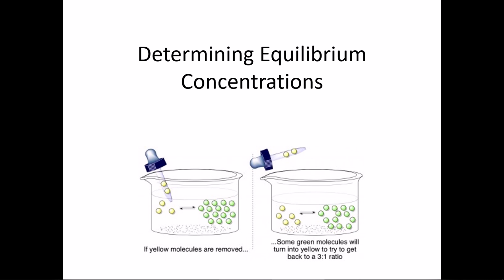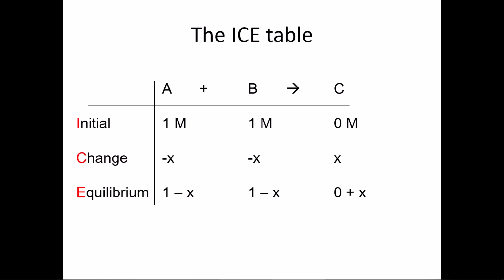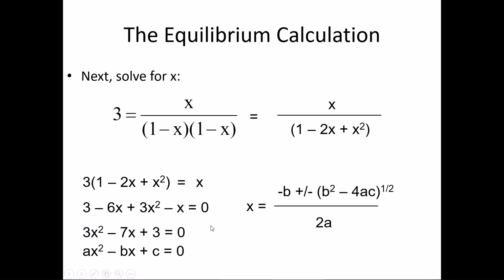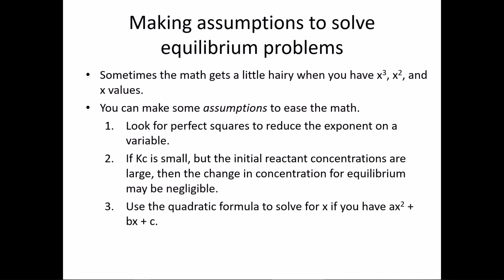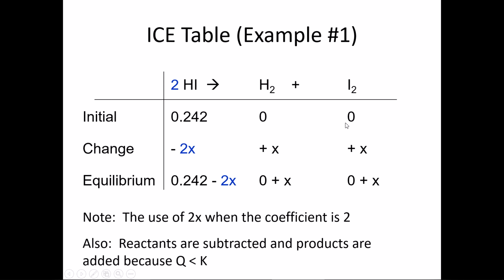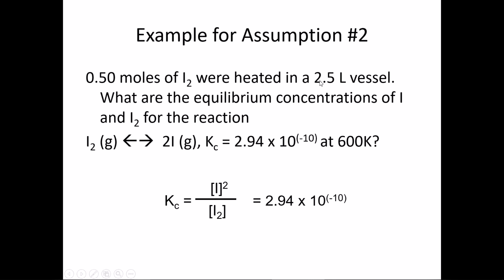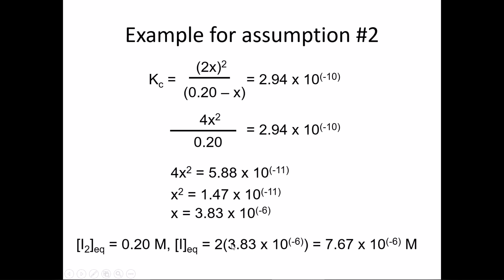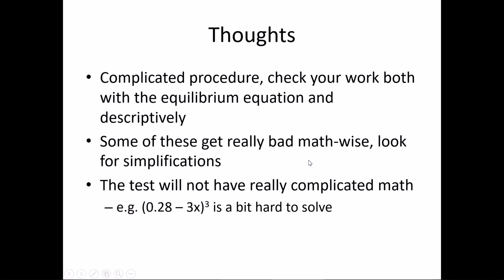ZB Equilibrium Concentration Determination